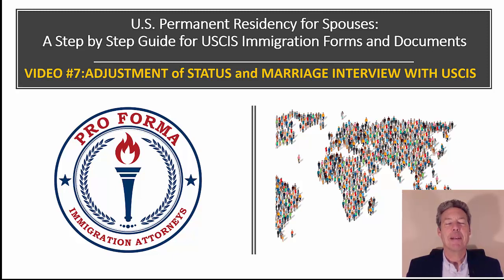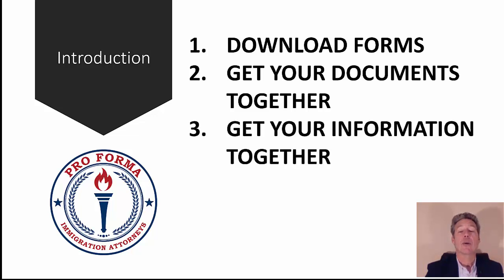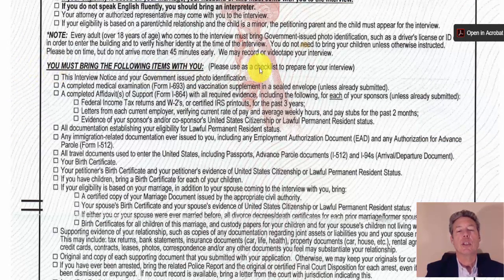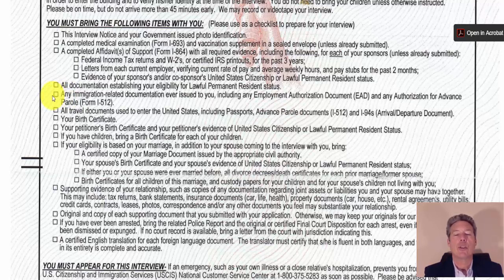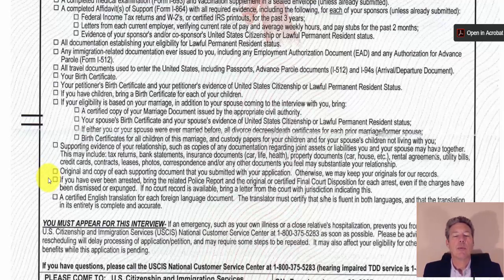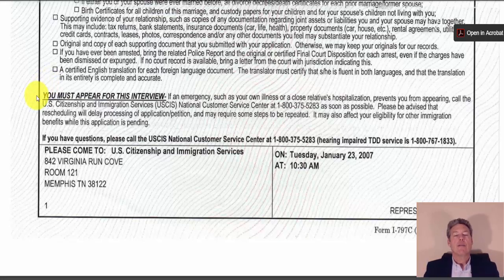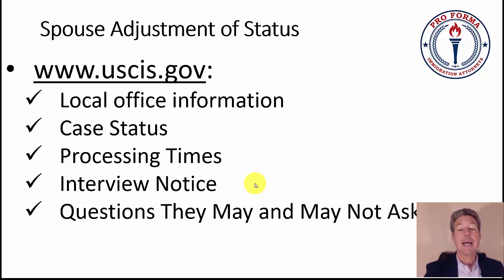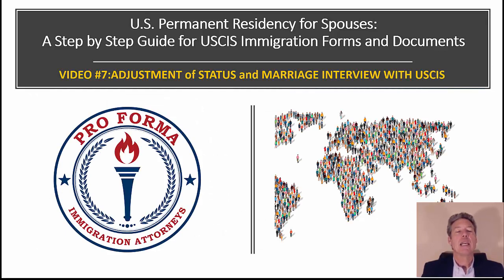#7 of 7: GET READY FOR THE GREEN CARD INTERVIEW!! with Immigration Attorney Mark C. Daly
This is video 7 of 7 in-depth, step by step videos designed to show U.S. Citizens how to prepare and file your Adjustment of Status to Permanent Residency for your Immigrant Spouse. This one covers how to prepare for your green card interview.

I started Pro Forma Immigration Attorneys to serve clients around Denver and the world with high value attorney services that are reasonably priced. Our 2 hour Form and Document Review program is $949. Here is the Form and Document Review scope of attorney legal services:

SCOPE OF LEGAL SERVICES: Attorney Consultation: 2 Hours of Document and Form Review for Marriage Based Adjustment of Status - $949:
Within the next 60 days from the date of this contract, we will provide the following services to you Petitioner (U.S. Citizen) and Beneficiary (Non-US Citizen) via live internet video conference (Zoom, Skype, Hangout, etc.) or telephone:
• Provide 2 consultations to review your immigration forms and documents – the first consultation is 90 minutes and the second consultation is 30 minutes.
• Send contract, instructions and checklist of documents via email.
• Review contract, payment info, notes and information from initial consultation, set up client file, schedule first consultation.
• HERE IS THE LINK TO THE FIRST INSTRUCTIONAL VIDEO – 3 hours 25 minutes includes 7 separate instructional videos on how to prepare and file your USCIS application.
o I-130 & I-864 for Petitioner. I-130A, I-485, I-765, I-131 & I-944 for Beneficiary
o Medical Exam from USCIS Civil Surgeon, sealed
o Proof of Good Faith Marriage (list and examples to be provided)
o Marriage, divorce and birth certificates for family. Criminal records of either spouse
o Non-Citizen’s passport (complete copy) with I-94 card, all immigration documents
o 3 years tax returns with W-2s, resumes, employment verification and 3 recent paystubs
o Discuss costs, filing fees and other processing information
o Send you email of necessary corrections and additions
• During the second 30-minute session we will:
o Review revised forms and additional documents – focus on corrections and additions
o Discuss assembly of the packet, cover letter, filing fees, mailing and follow up issues.
Please be advised that this Scope of Legal Services is to occur within the next 60 DAYS. We cannot advise you on matters of federal, state or county law, including issuing social security benefits, corporate law, drivers licenses, marriage licenses, family law matters, criminal law matters, estate planning, or other legal matters unrelated to immigration law.
Does not include USCIS form fees or medical exam fees.
Fee for Attorney Legal Services: $949
Scope of legal services to be performed within 60 days of the date of this contract. This limitation means that after 60 days our duty to perform attorney legal services will expire.

You can book your first 15 minute appointment to determine if this program is right for you. If it is, then I will send you the contract and my checklist of documents and sample letters for you to upload to me before our first Zoom video conference appointment. Fill out the forms on the USCIS website and upload them to me, along with your documents. As you can see, I have a nice set of instructional videos on YouTube for your use – 3.5 hours! We meet over zoom for 90 minutes, and I review and offer advice on how to correct errors and present your best case to USCIS. After our consultation, I send you and email with a list of all of the recommendations for you to complete before our second session. When you are ready, you will schedule your second 30 minute zoom on my calendar. We meet and finalize your forms and documents, USCIS filing fees and correct addresses. Then you mail out your applications knowing they are correct and not likely to be delayed.

I started Pro Forma Immigration to serve clients around the world with high value attorney services that are reasonably priced. We set flat fees for our services because we stand behind our work, and if things take longer than anticipated, then that is on us. You will never be billed for our mistakes or delays. We hold ourselves accountable based on our duties of loyalty and good faith, as well as under the attorney licensing  laws of the Supreme Courts of California and Colorado.

We utilize Zoom (or Skype) video conferencing and we also have in-person consultations at our offices in Denver, Boulder and Louisville, Colorado.